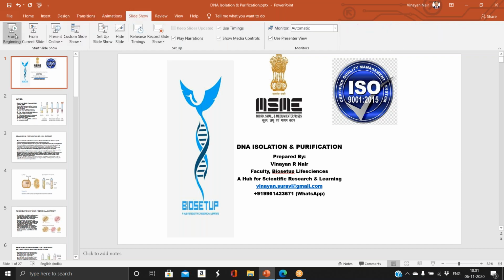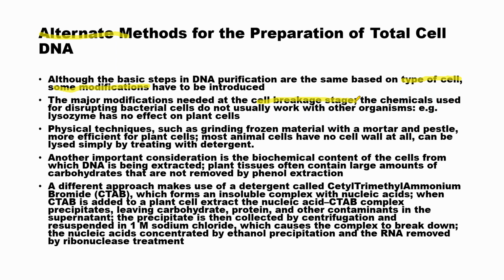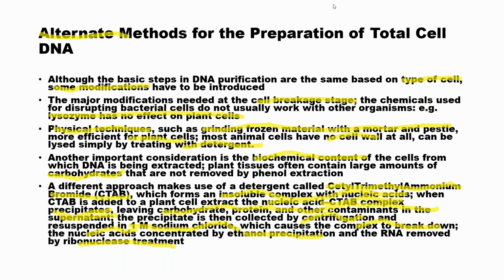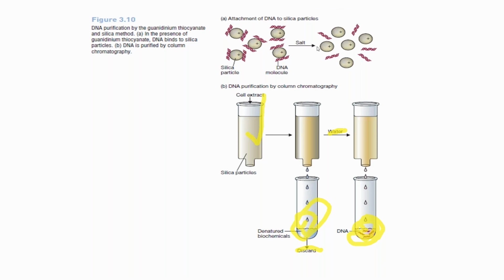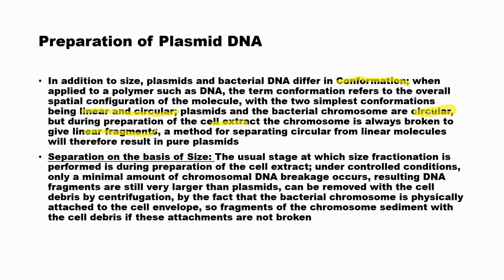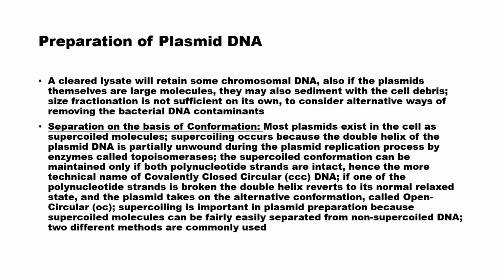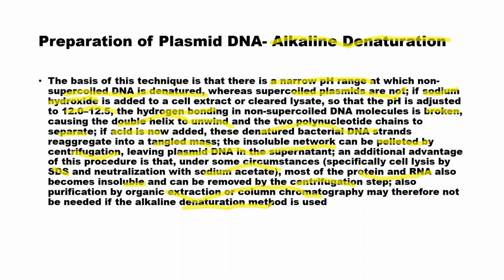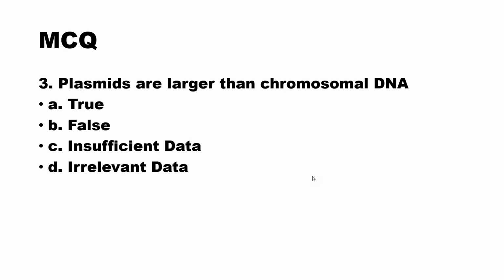CSIR - NET , TOPIC - ISOLATION AND PREPARATION OF PLASMID DNA , LECTURE - 6 BY VINAYAN R NAIR .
About Faculty - VINAYAN R NAIR , M.Sc. M.Phil in Microbiology, MBA in Pathology Lab Management, 2 years of full time teaching experience in various colleges in India, worked as part time faculty for various institutions including TIME, Signature Solutions etc., Certified auditor in various ISO Standards related with Food Safety, Occupational Health & Safety, Environmental Safety Management, International Certifications including Food Safety Level IV, HACCP Level IV, NEBOSH IGC, NEBOSH HSW, Overall 13 years of experience in Academic & Scientific field including QA & QC. Currently, working as online tutor for Biosetup Lifescience.  LECTURE - 6
Topic-: ISOLATION AND PREPARATION OF PLASMID DNA .